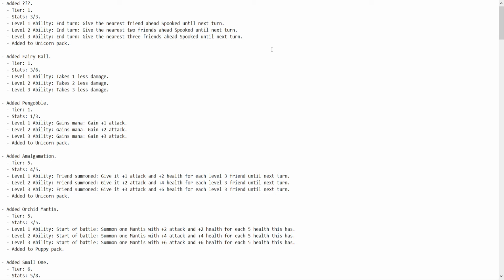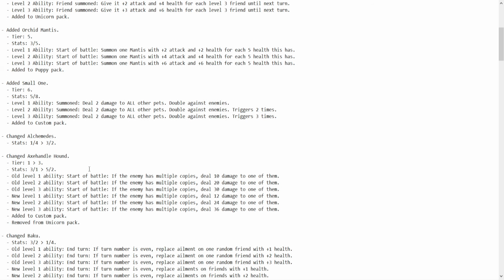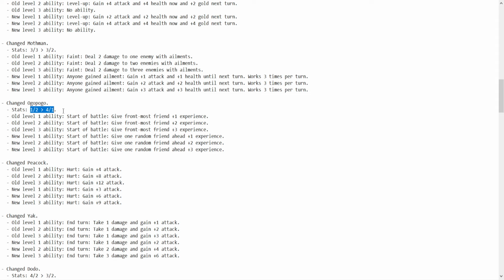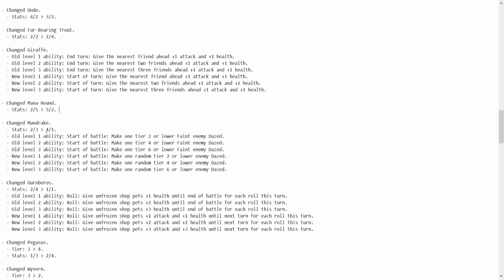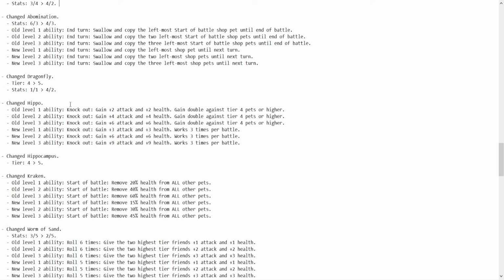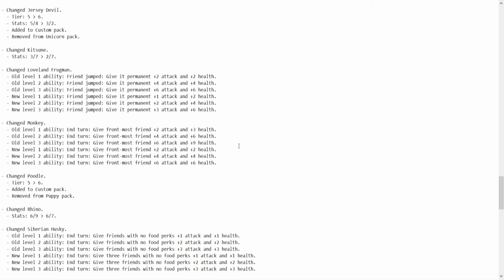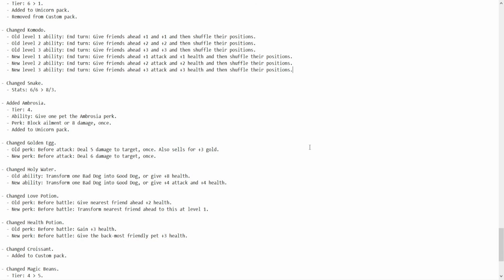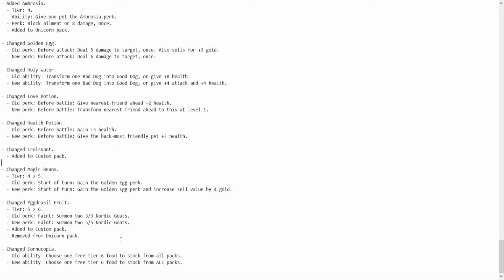A Big Update Is Coming To Super Auto Pets!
We're supposed to be getting a big update in SAP relatively soon, so I thought I'd cover the changes and give my personal opinion on them, as well as make them know to the wider public!
Thank you to Proi for the video suggestion!